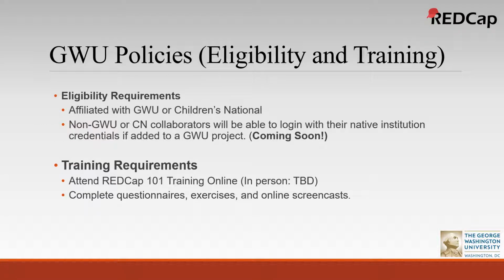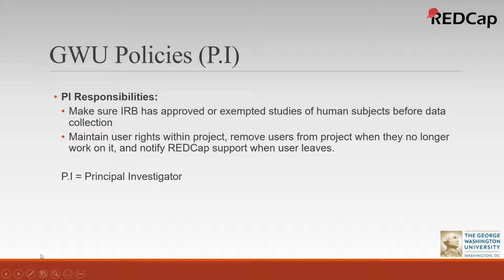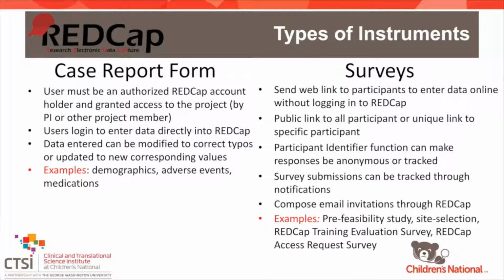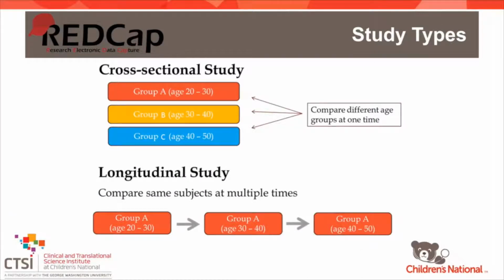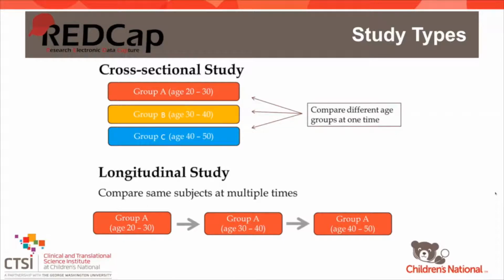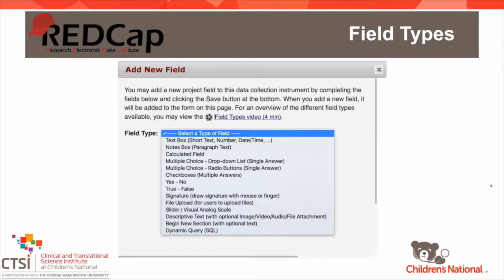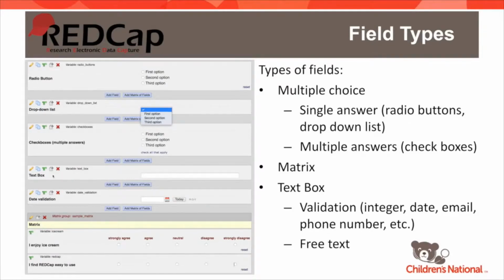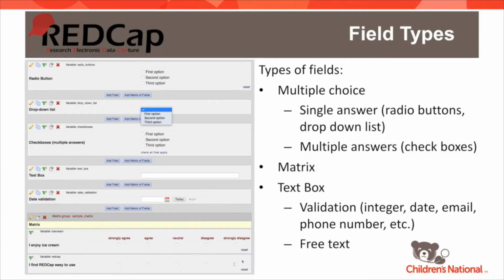GWU REDCap Training Part 2: Policies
Part 2 of GWU's REDCap training. This video reviews polices.